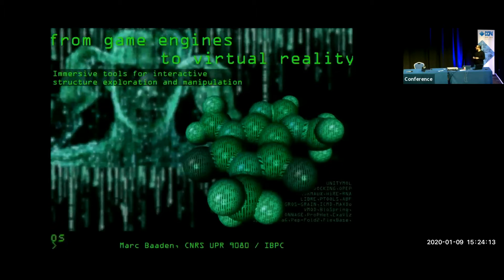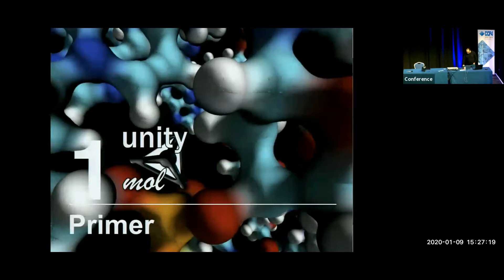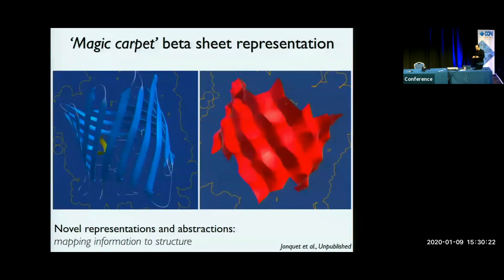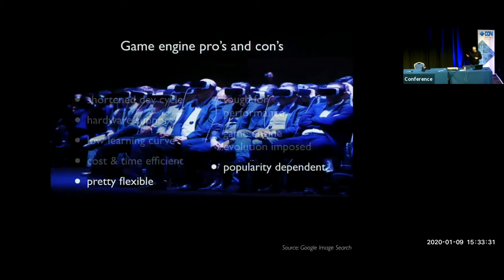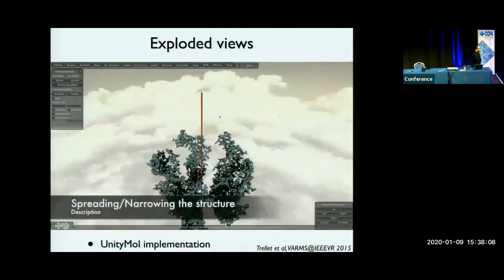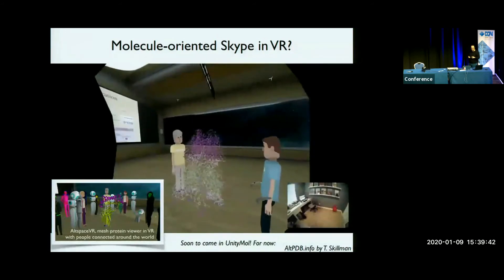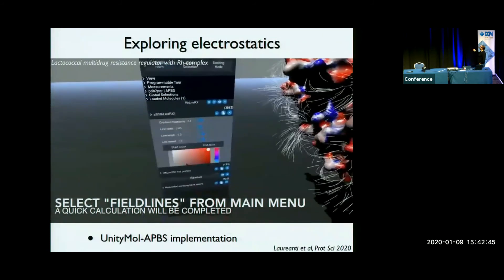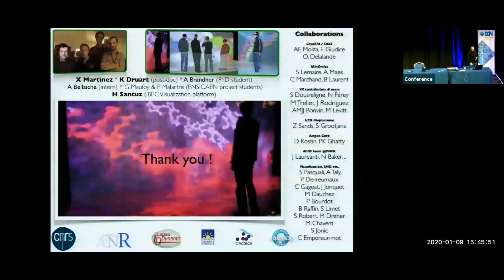CCP4 SW2020-Immersive tools for interactive structure exploration & manipulation -speaker:MarcBaaden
My team pursues the goal to study complex macromolecular assemblies through interactive visualization, manipulation and analysis approaches to aid hypothesis generation and exploration of complex datasets. The UnityMol framework [1] forms a central tool for these investigations and is based on the Unity3D game engine. A first line of research tries to help with the 3D context, for instance through content-guided navigation, exploded views and semantic links between molecular objects and their analysis data [2].

Concerning the molecular representations, we extended the UnityMol repertoire to include specific visualizations for sugar molecules [3] and electrostatic properties [4]. We have now also included coarse-grained systems particularly relevant for the simulation of membrane systems by default. These levels of reduced representation are particularly apt for interactive simulations, even in the classroom or via crowdsourcing.

A particular focus lies on the integration of dedicated hardware such as large, high-resolution display walls, or more recently head-mounted virtual reality headsets or augmented reality setups.

[1] Lv et al., Game on, Science - how video game technology may help biologists tackle visualization challenges, PLoS ONE 8(3):e57990, 2013

[2] Trellet et al., Interactive Visual Analytics of Molecular Data in Immersive Environments via a Semantic Definition of the Content and the Context, IEEE VR 2016/VR 2016 Workshop on Immersive Analytics

[3] Pérez et al., Three-Dimensional Representations of Complex Carbohydrates and Polysaccharides. SweetUnityMol: A Video Game Based Computer Graphic Software, Glycobiology 25, 2015, 483-491; doi: 10.1093/glycob/cwu133

[4] Laureanti et al., Visualizing biomolecular electrostatics in virtual reality with UnityMol(APBS) and APBS, Protein Science, arXiv:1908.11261 [q-bio.BM]